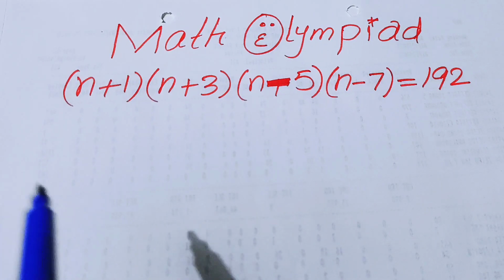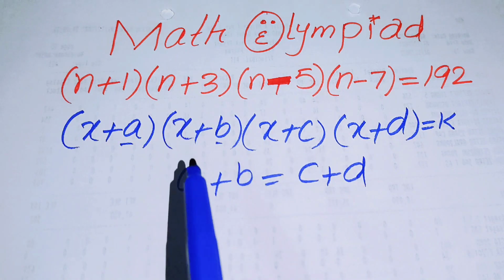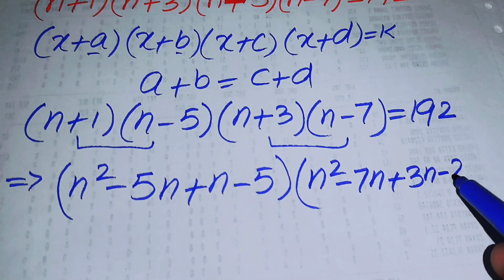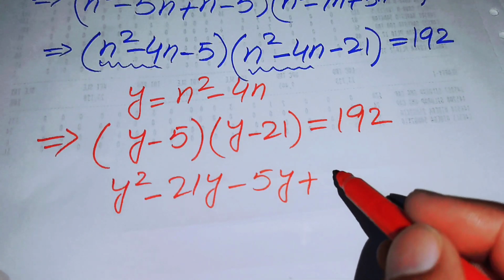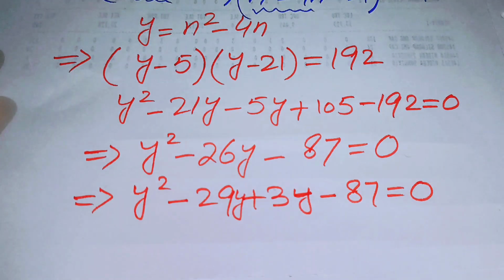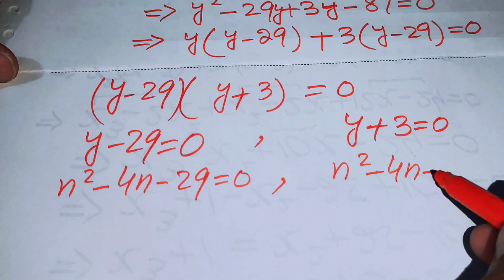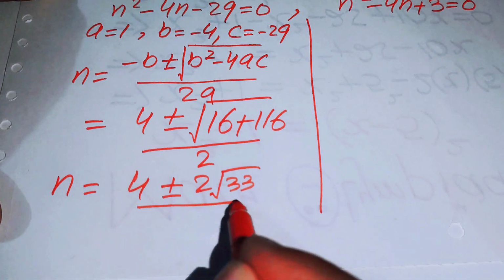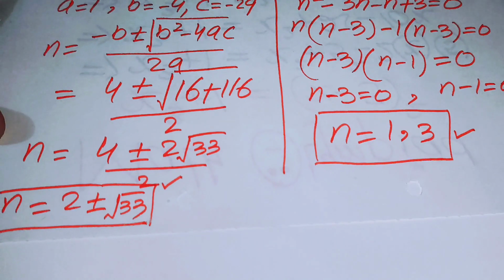A Good Math Olympiad Algebra Equation | Math Olympiad Questions | Beautiful Exponential Equation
A Good Chinese  Math Olympiad Algebra Equation  | Math Olympiad Questions | Beautiful Exponential Equation | You should learn this trick!!